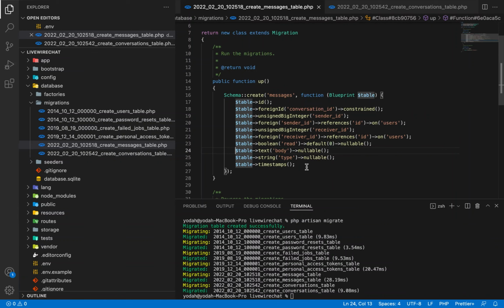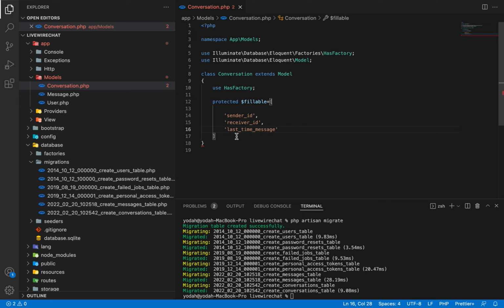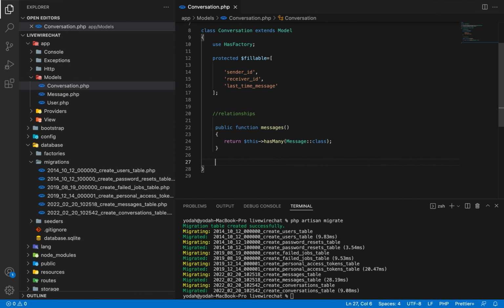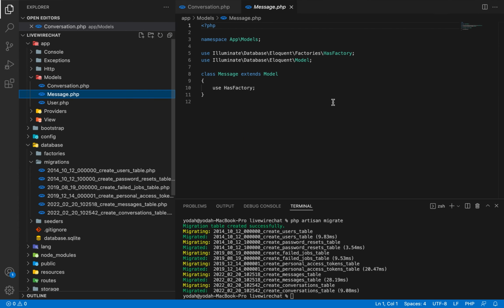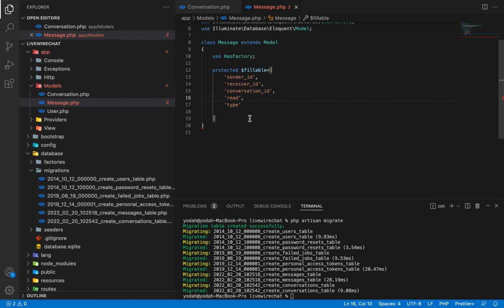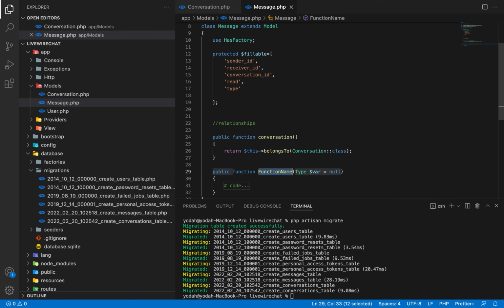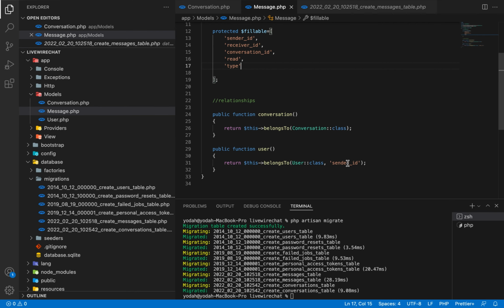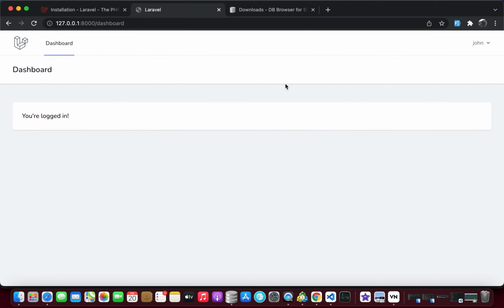5 create relationships (Laravel-Livewire Chat-Message App)